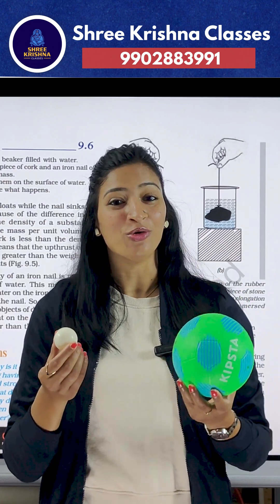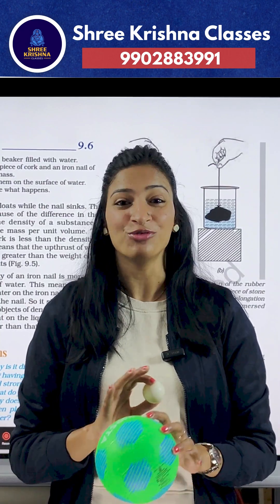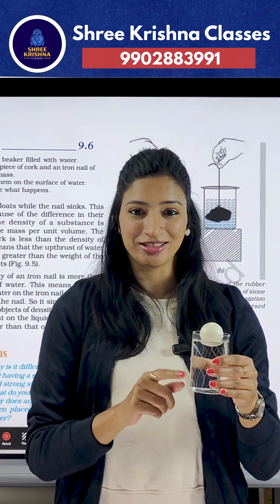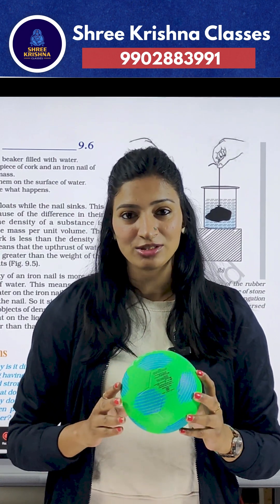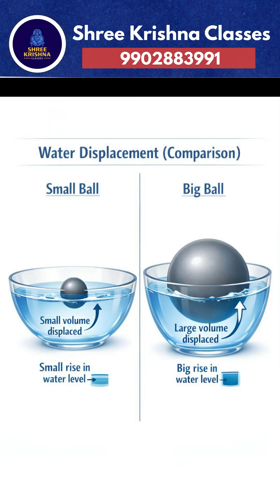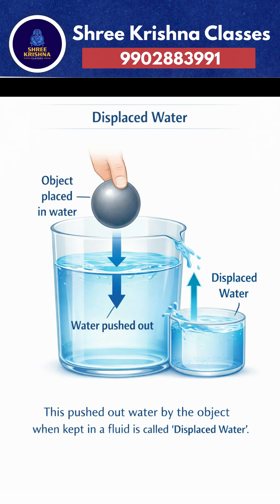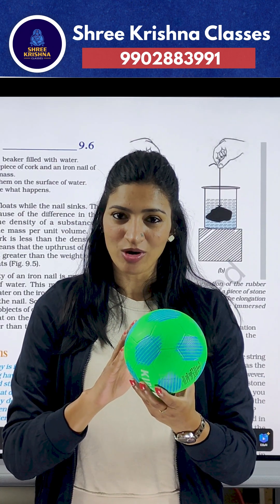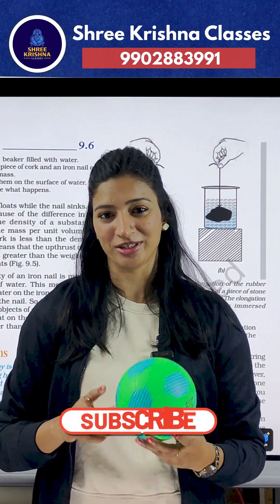Archimedes’ Principle || Buoyant Force = Displaced Water Weight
In this video, I explain Archimedes’ Principle in a super simple way using a practical example of a small ball and a big ball dipped in water. 💧⚪⚫

You will clearly understand:

✅ What is Upthrust / Buoyant Force
✅ What is Displaced Water
✅ Why a big ball experiences more upthrust than a small ball
✅ The core formula: Buoyant Force = Weight of Displaced Water

🔍 Key Concept:
The object that displaces more water experiences more upward force (upthrust).

This concept is very important for CBSE Class 9, especially in the chapter Gravitation.

📌 Save this video for revision
💬 Comment “UPTHRUST” if you want more concept-based experiments!